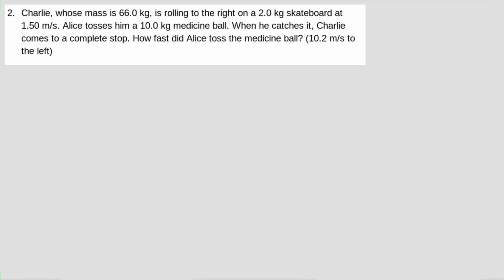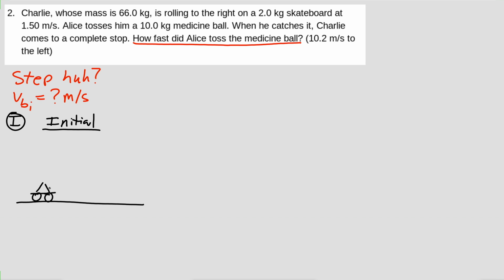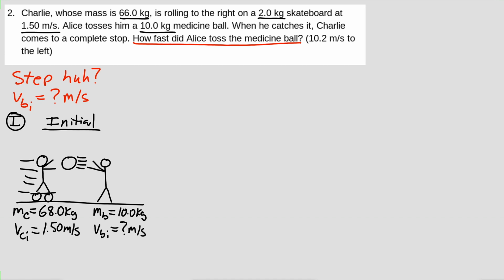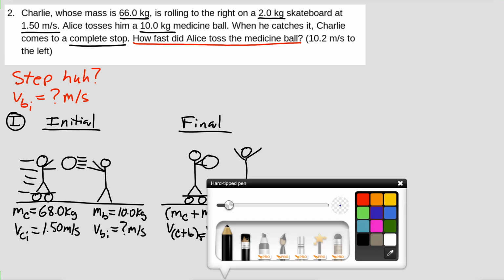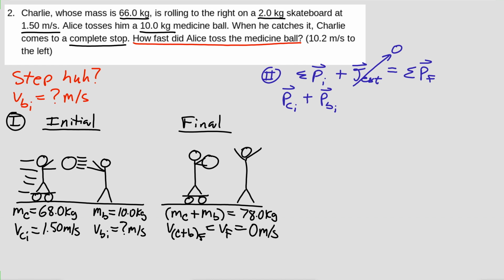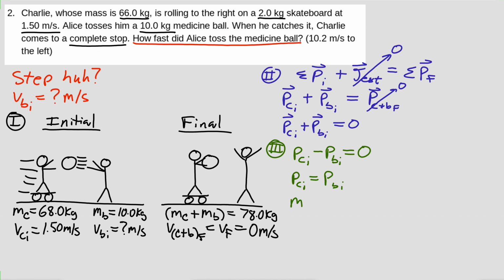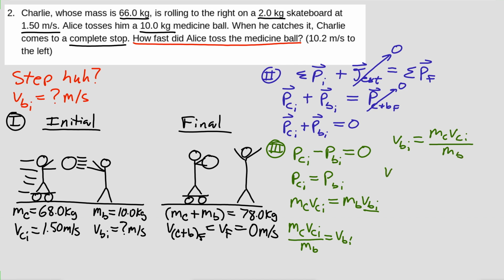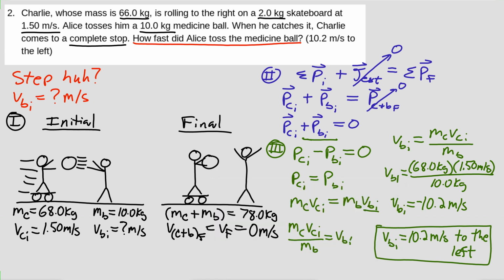Ch 8 HW #4 Problem 2